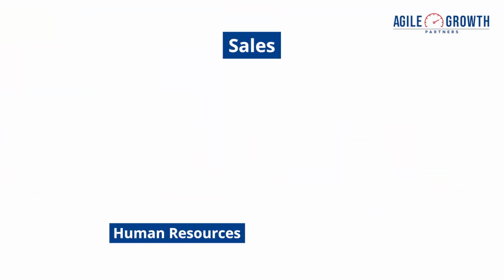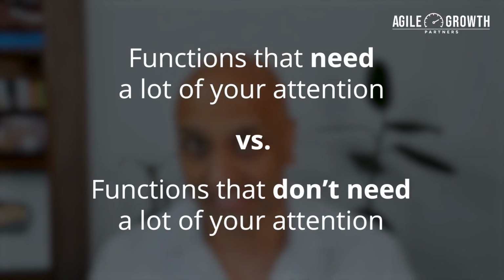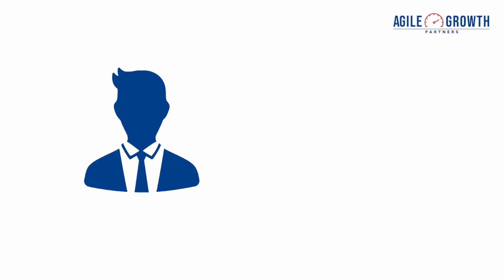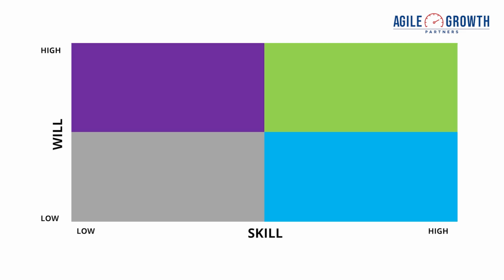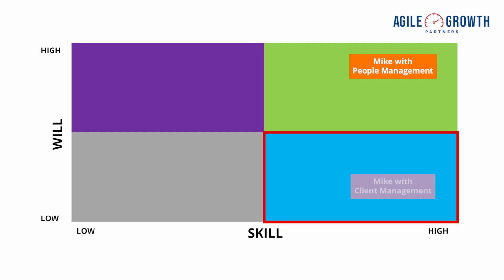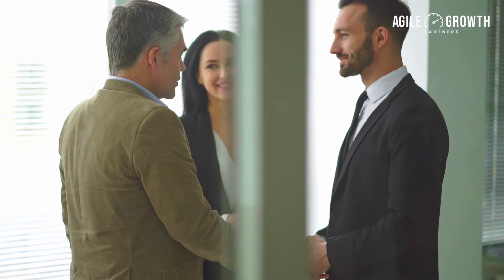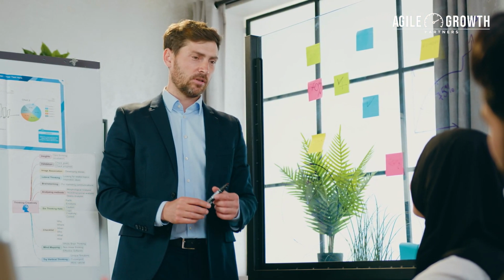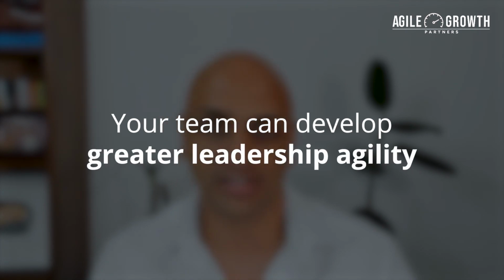Application of the Situation Leadership model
In this video I want to talk to you about how to apply the situational leadership model in a more granular way.

00:00 Introduction
00:56 How to Apply Situational Leadership Model in a Granular Way
03:27 Introducing this Model to your Team

About our YouTube channel:

Agile Growth with Sri helps smart and hungry mid-market and SME CEOs achieve their growth aspirations without burning out. We release weekly videos to help you create a culture for accountability, enhance leadership capabilities, avoid execution pitfalls, remove barriers to growth, and become a mindful and resilient CEO.